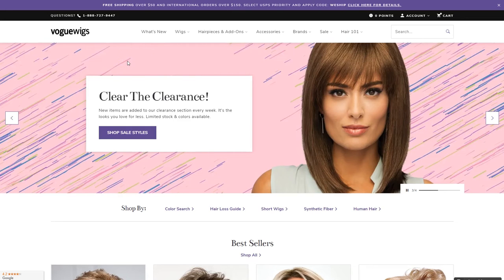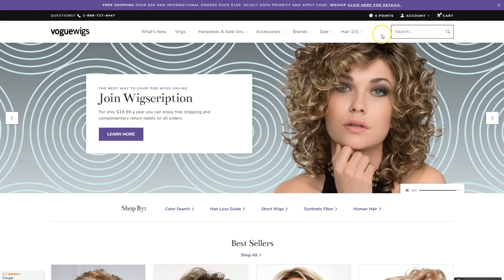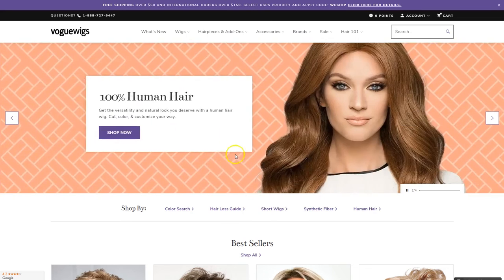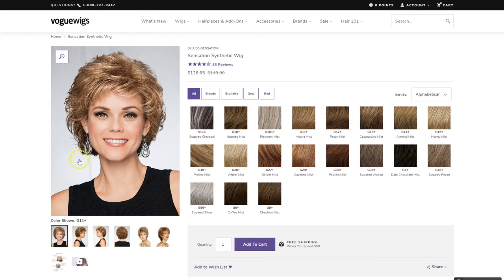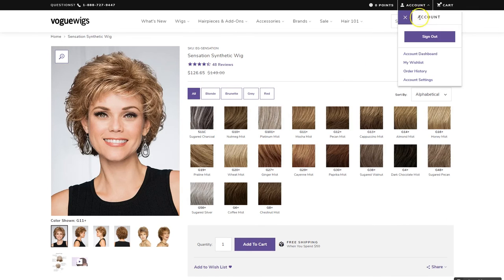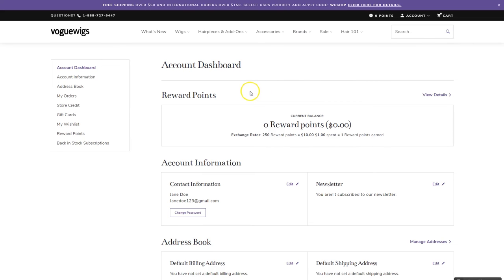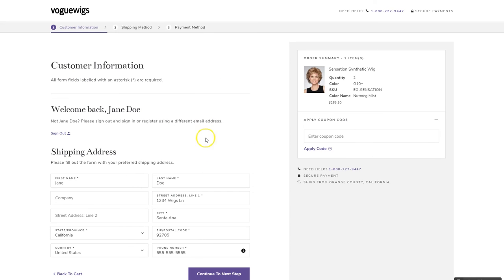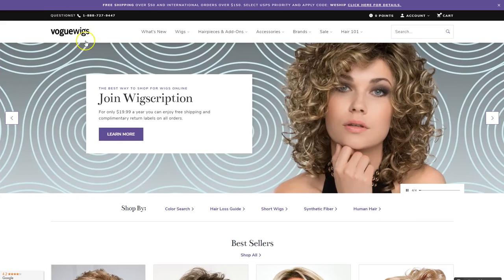Introducing our New and Upgraded Voguewigs Site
Scroll along with us on our new website to see the new look and features we have to offer!